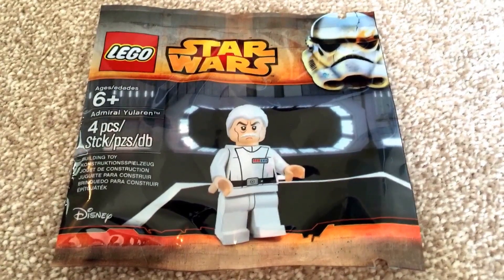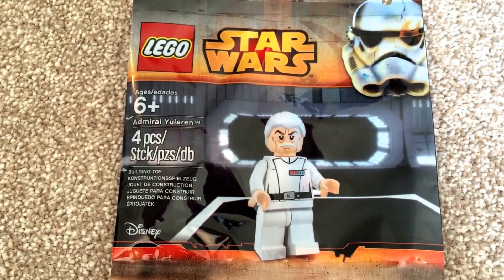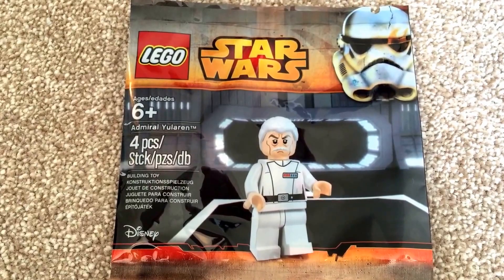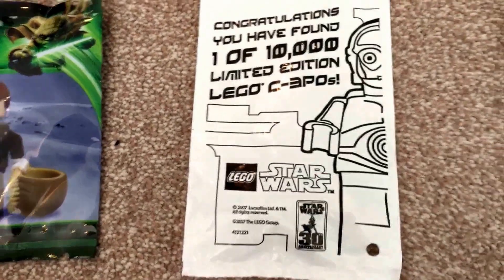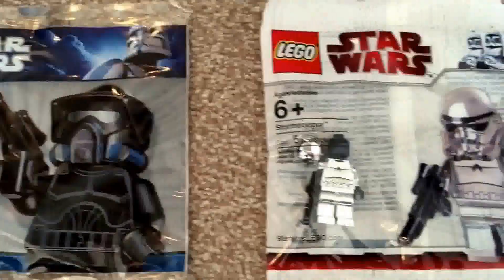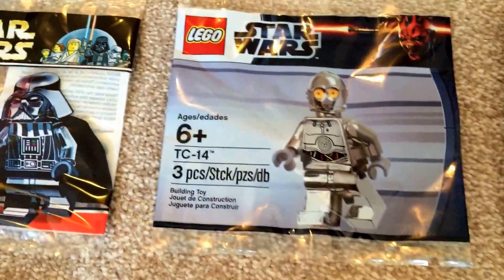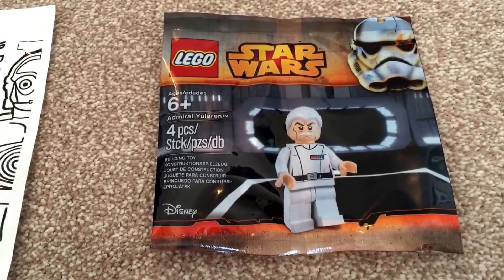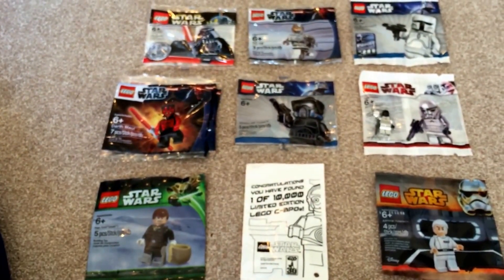VLOG No 18 - Lego Star Wars Exclusive Minifigure Polybag Collection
In this VLOG i share some of my rarer Lego Star Wars Minifigure Polybag Collection.

Many Thanks :)